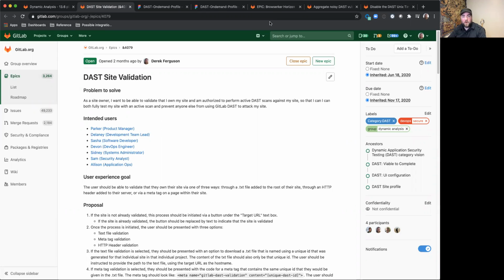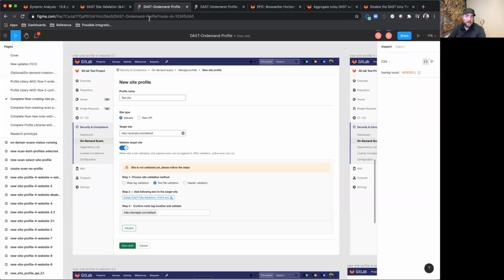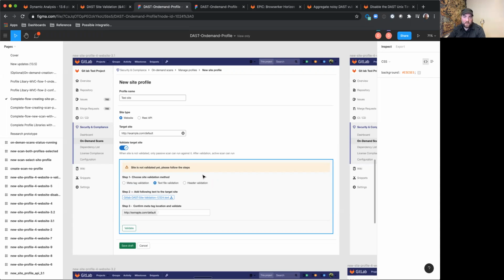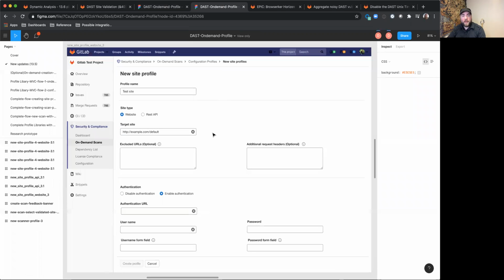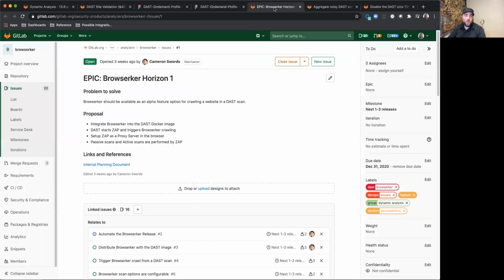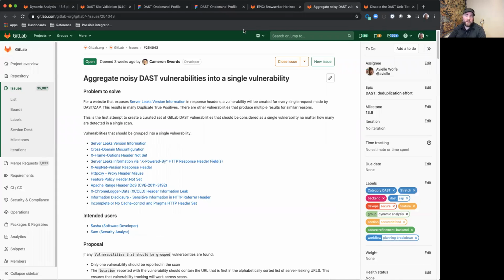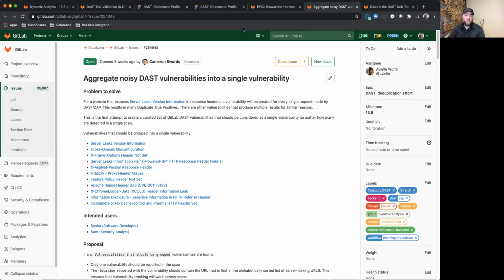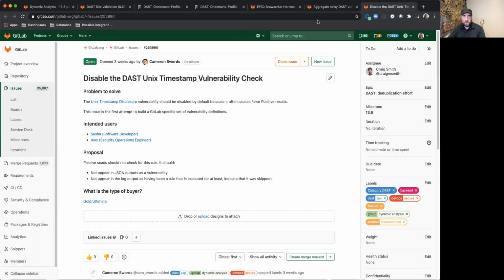Gitlab 13.6 kickoff - Secure:Dynamic Analysis